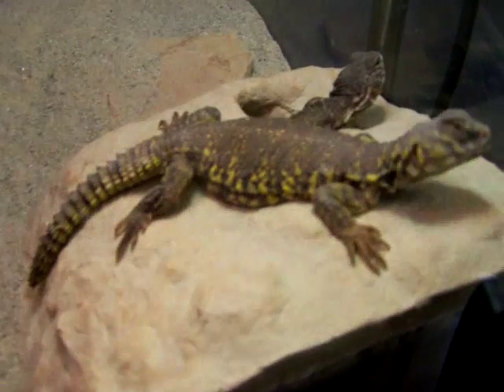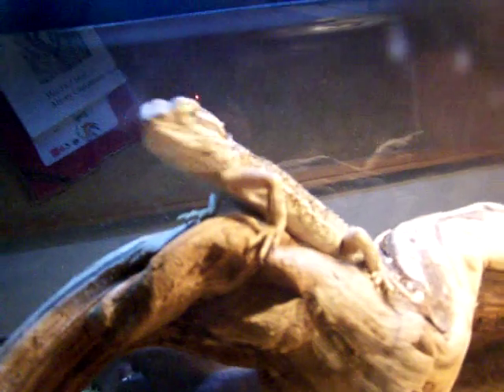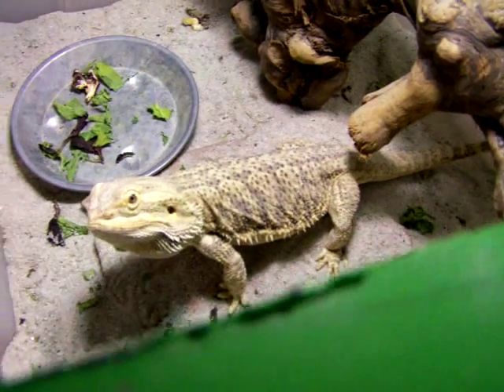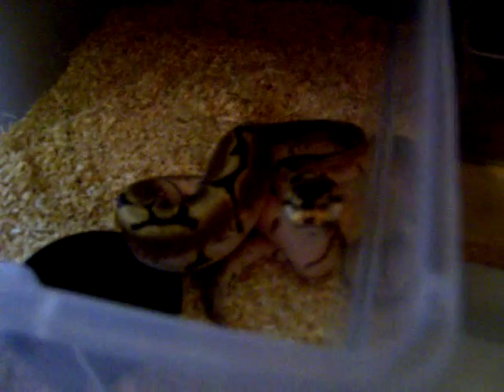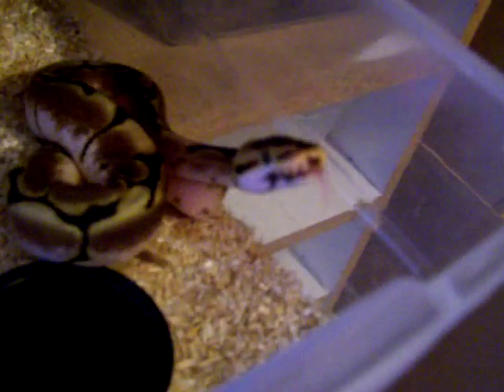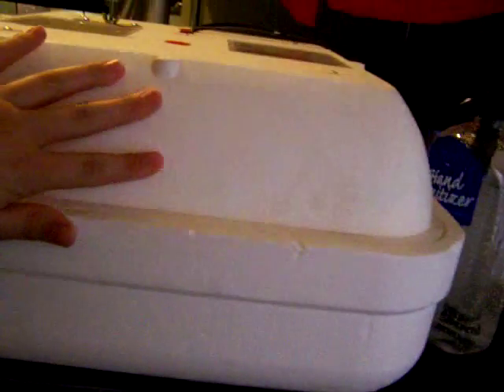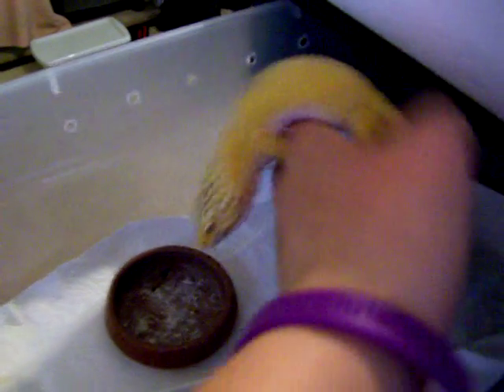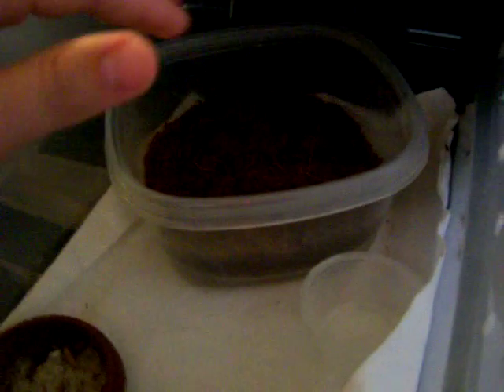Full Reptile Room Tour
full room tour